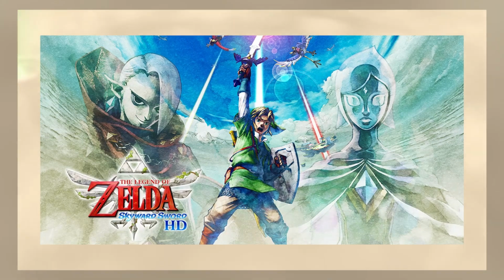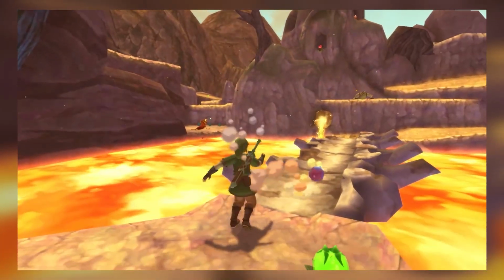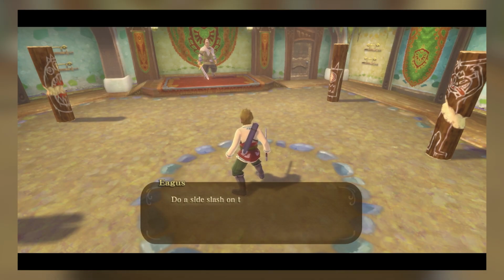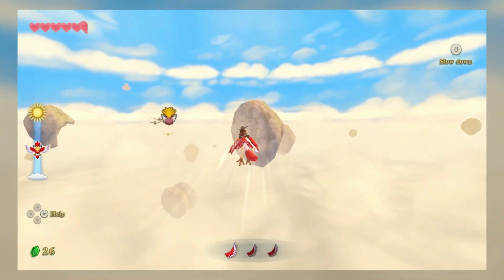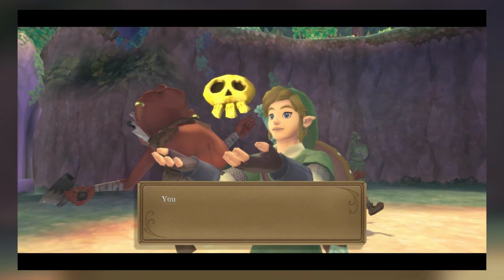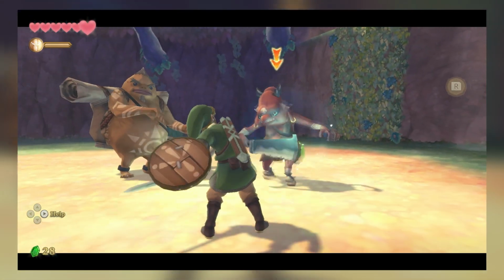My FIRST Impressions of Skyward Sword HD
Ok so, The Legend of Zelda: Skyward Sword HD released on the Nintendo Switch around 12 hours ago and I was lucky enough to be able to get the game. I’ve Skyward Sword for roughly 2 hours and so in this video I just want to talk about my first impressions or very early thoughts on the game. Also spoiler warning for a game that’s nearly a decade old.

Alright so, what people hated the most about Skyward Sword when it released in 2011 was the motion controls. I didn’t play the Skyward Sword on the Wii but from what I’ve heard from reviews, the motion controls were awful. Now in Skyward Sword HD on the Switch, if you play the game in handheld you get to use button controls but if you play with your switch docked then you’ve gotta use motion controls.

I played with my switch in docked mode so I had to use motion controls and well the motion controls are not the best. Using motion controls to swing your sword and pull up your shield usually works fine. Though sometimes when you wanna do a vertical slash you’ll end up doing a horizontal slash which is annoying but it’s only happened a few times to me and it didn’t result in me dying or anything like that.

However, the motion controls are horrendous whenever you have to control Link when he’s in the air. Around 45 minutes into the game you have to complete this short race on your Loftwing, which are the colourful bird things. Now this should have only taken me around 2 minutes but I spent over 15 minutes struggling to control my Loftwing and it was just infuriating. Then around 10 minutes after the Loftwing race, you’re required to simply jump from the statue of goddess which is a fairly large statue and you need to land in a certain area on the floor. As soon as I jumped off the statue I would just fly around everywhere even when my Joy Cons were barely moving. This extremely simple task ended up taking me over 10 tries.

There isn’t much for me to say about Skyward Sword’s visuals or sound design as they’re just good. Nothing crazy, nothing bad, they’re both good. Looking at some gameplay from Skyward Sword on the Wii, the visuals aren’t that much better but it’s still aesthetically pleasing. One thing that really pisses me off though is that whenever you talk to an NPC, enter a cutscene, or focus on an enemy in combat, these black bars appear above and below the screen and it just really annoys me.

From what I’ve heard of the music so far in the game, it’s fantastic. I especially loved the song that played when you were on Skyloft. The game doesn't have voice acting which makes for some funny cutscenes as the characters are just grunting at each other. This with Link and Zelda’s dad was hilarious to me, as for parts of the cutscene there weren’t any text boxes so Link was just sitting on his bed grunting to Zelda’s dad with Zelda’s dad grunting back at Link and it just so stupid.